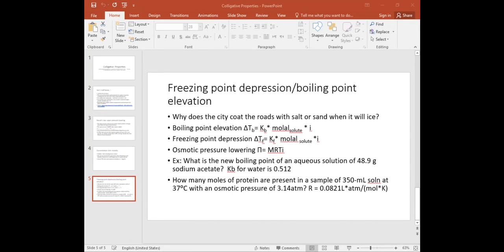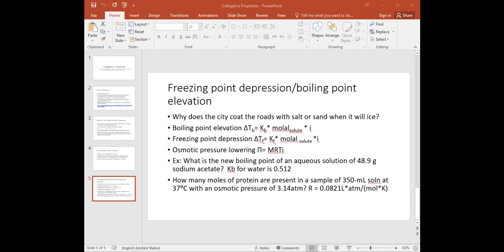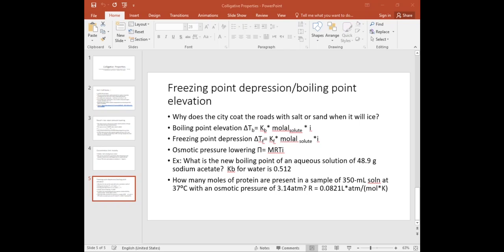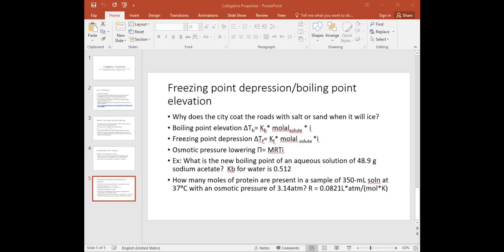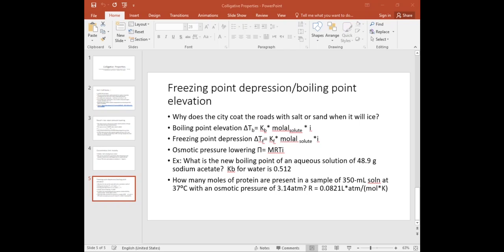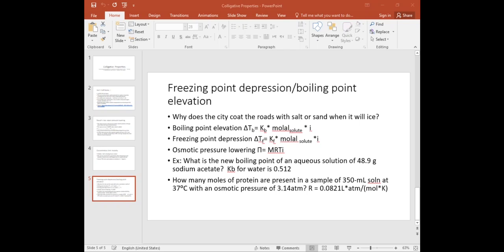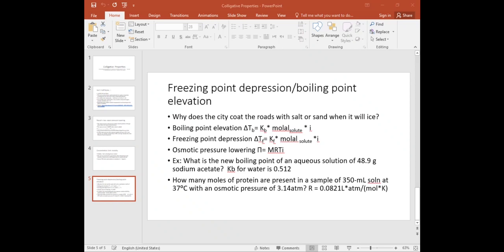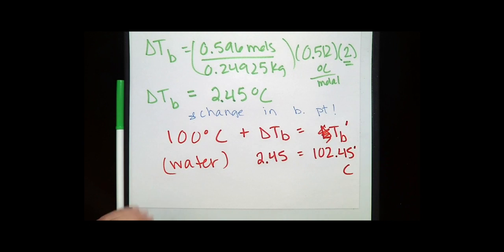Colligative property equations and 2 examples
Summary of the colligative property equations (boiling point elevation, freezing point depression, osmotic pressure, Raoult's law of vapor pressure).
Includes two example problems.